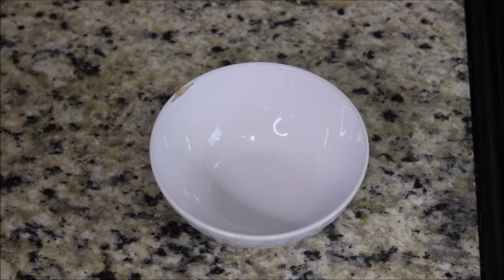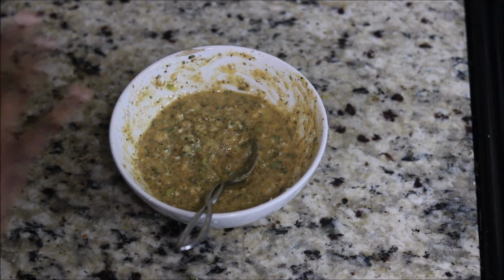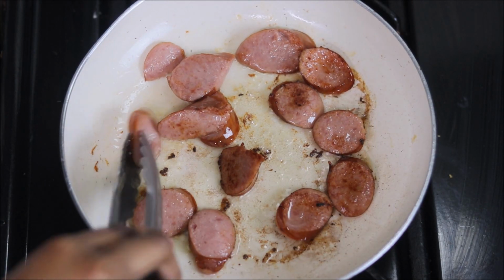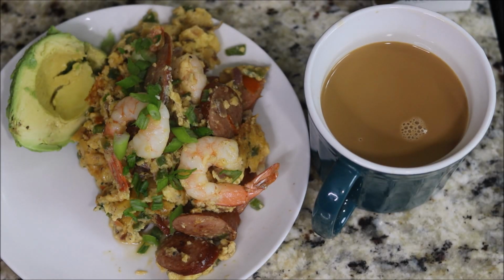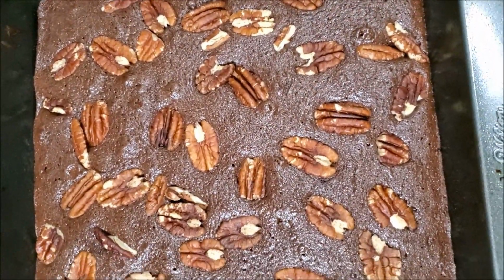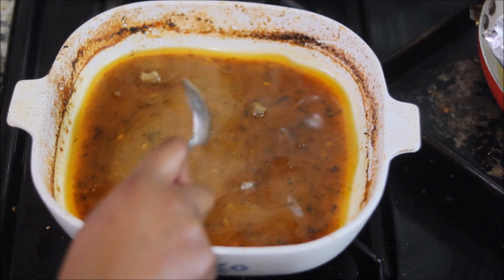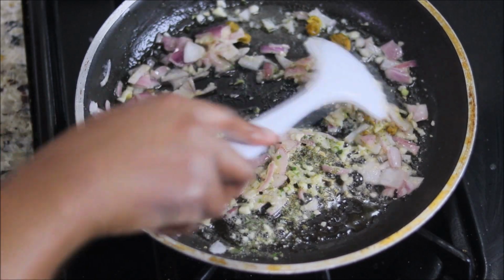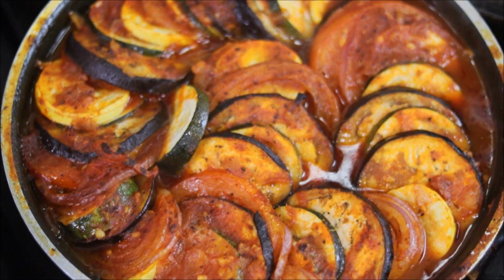Full Day Of Eating | What I eat to lose weight | MzBrooklyn Journey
●▬▬▬▬▬▬▬▬▬ஜ۩●۩ஜ▬▬▬▬▬▬▬▬▬●
❤❤MY BEAUTY YOUTUBE CHANNEL❤❤